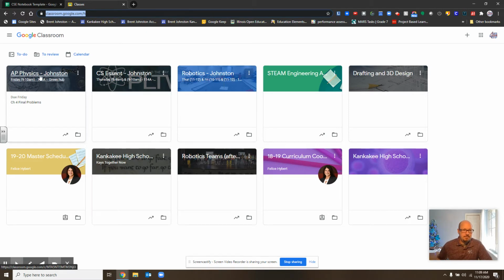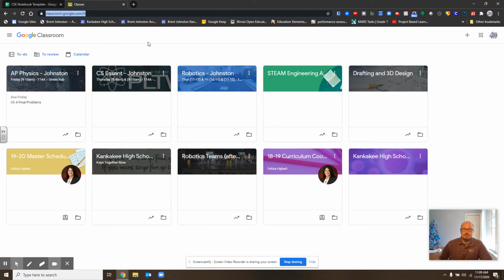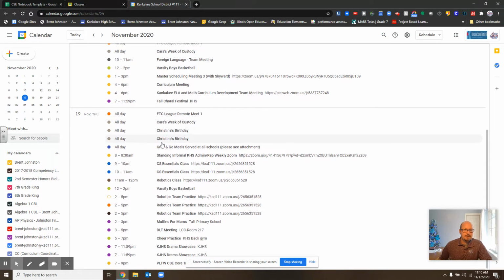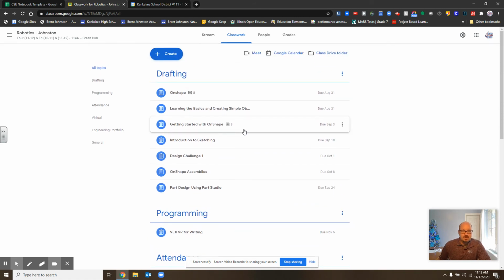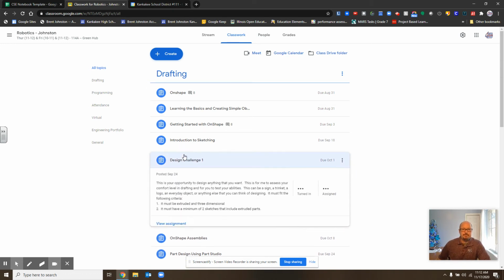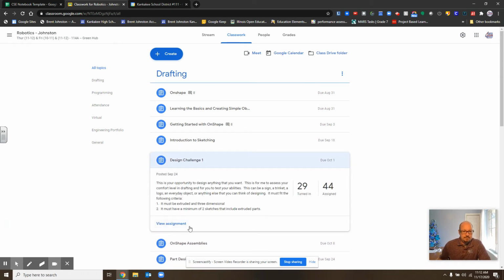Navigating Google Classroom and Zoom Meetings